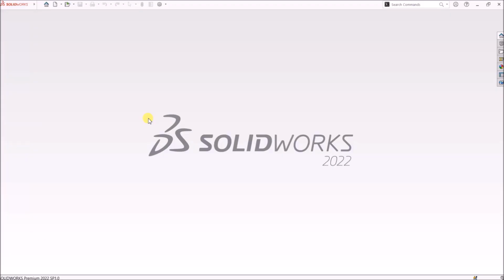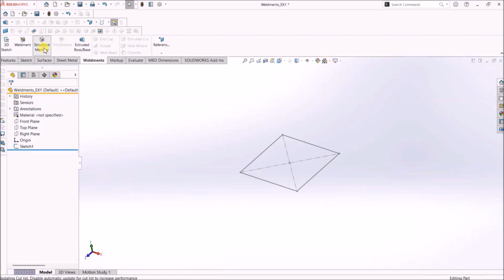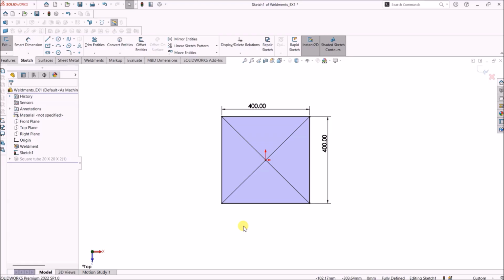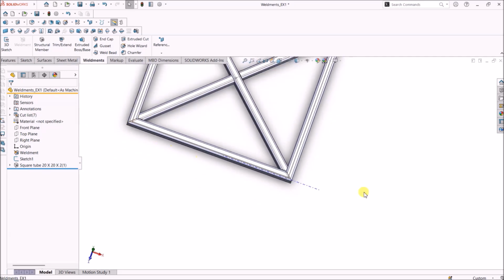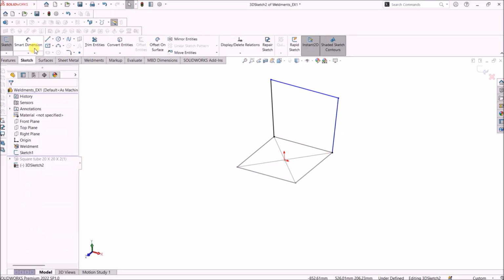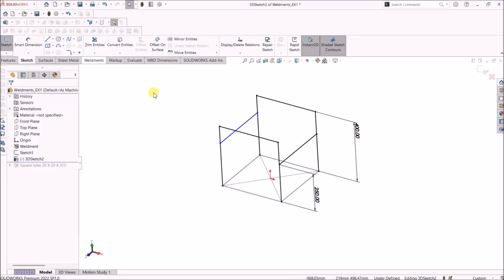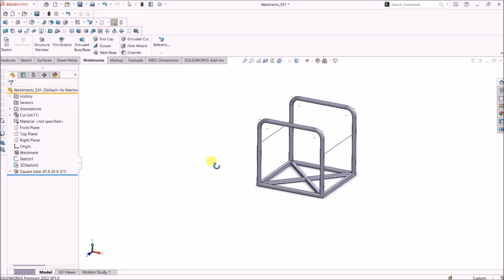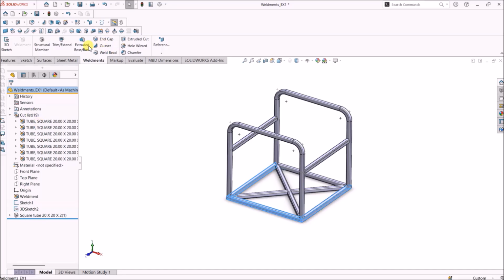Introduction to Weldments | SolidWorks Tutorials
Hi guys,
In this video tutorial, I have explained how to create structural frames in SolidWorks using the Weldments feature. This step-by-step tutorial covers everything from sketching the base profile to applying structural members to the sketches. The frame design you see in the video is a practical example to help beginners and the users understand how to use the Weldments in Solidworks for fabricating structural assemblies.

Key topics covered:
1. Introduction to SolidWorks Weldments feature.
2. Creating structural members using standard profiles from the SolidWorks library.
3. Using sketch tools for frame geometry.
4. Best practices for designing frames.